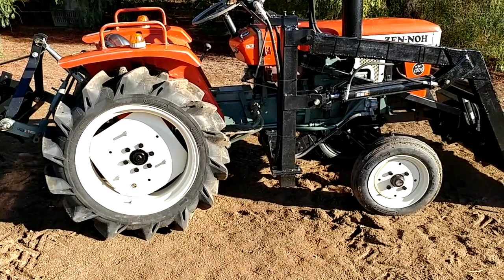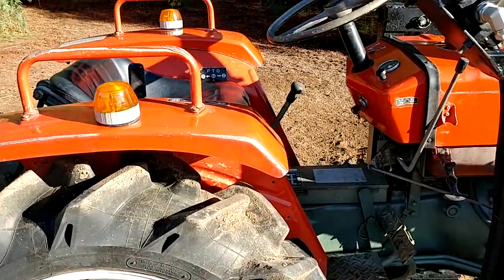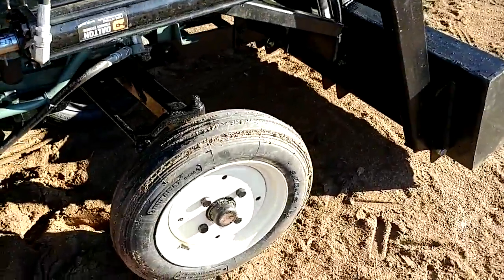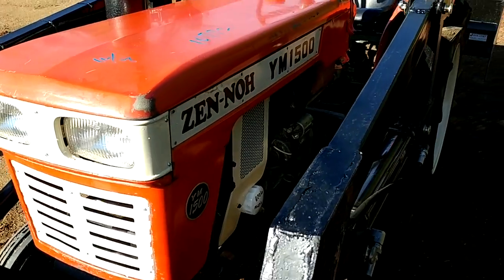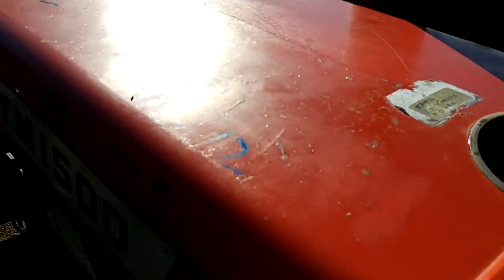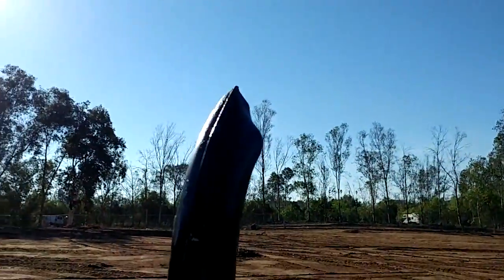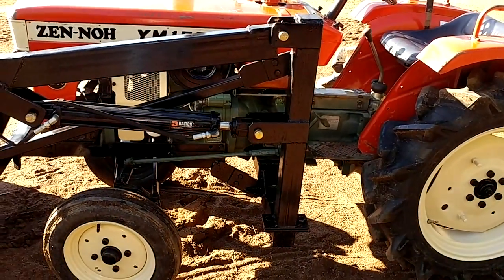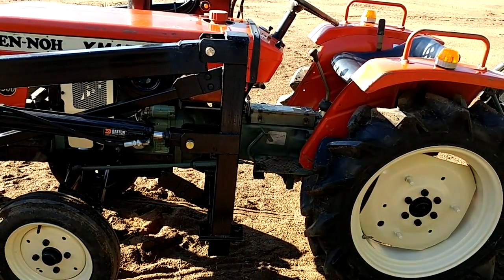Yanmar YM1500 used compact tractor for sale by Toughtractors.com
Yanmar YM1500 used compact tractor for sale category 1 tractor